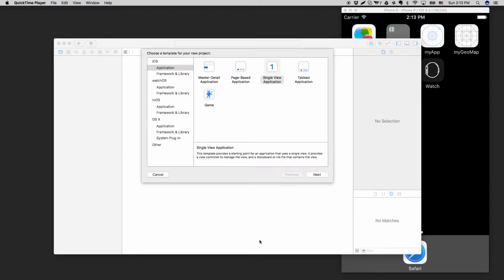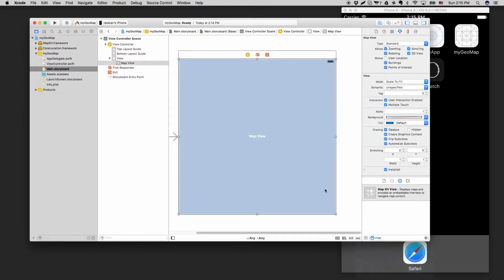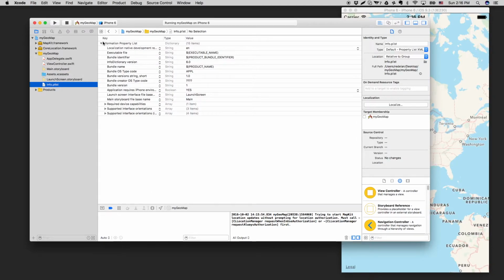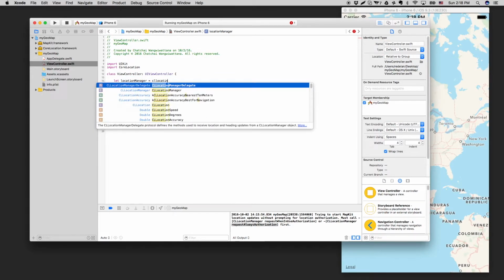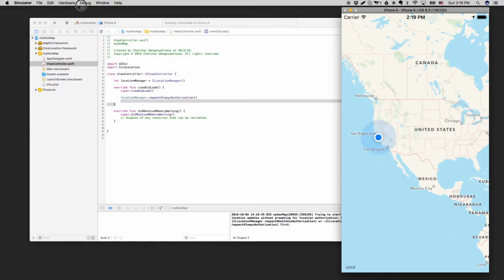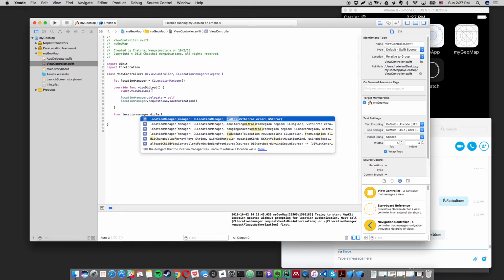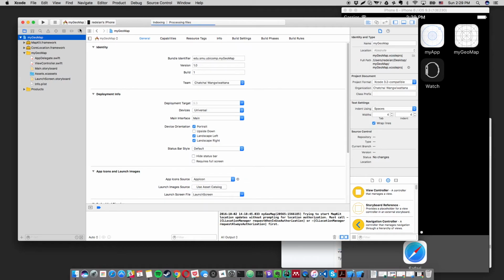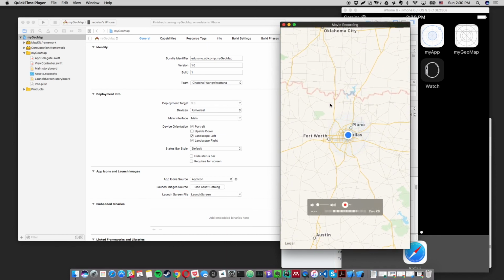map with Swift